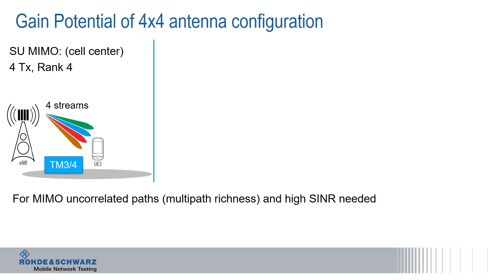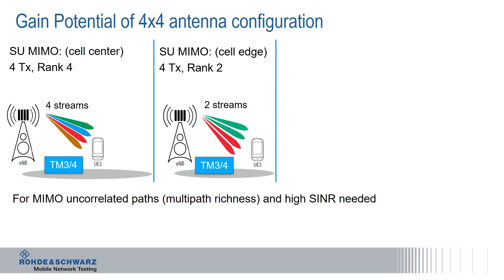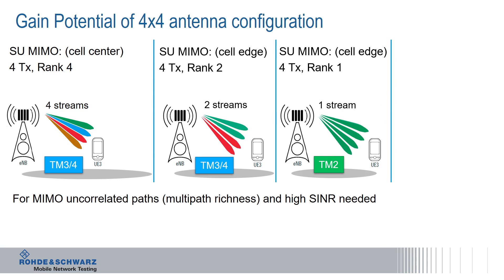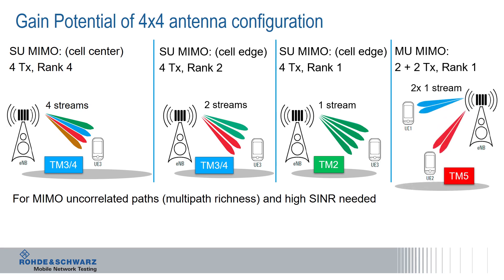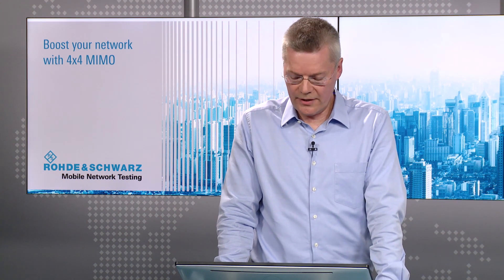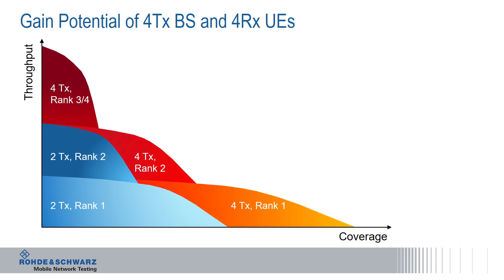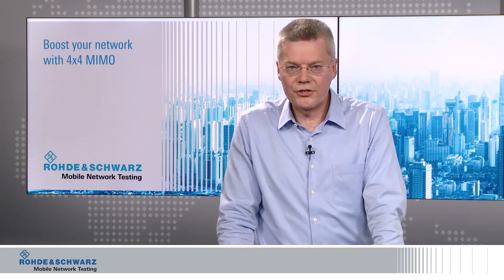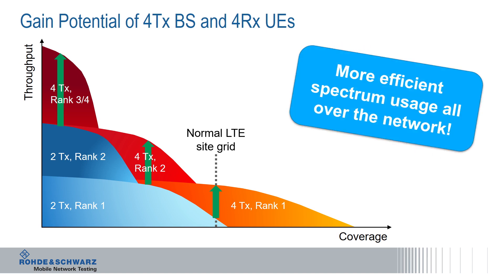Gains of 4x4 MIMO antenna configurations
The video discusses the full gain potential in 4x4 MIMO networks and, for example, how higher peak data rates close to the base station can be exploited with 4x4 MIMO-capable devices / smartphones.